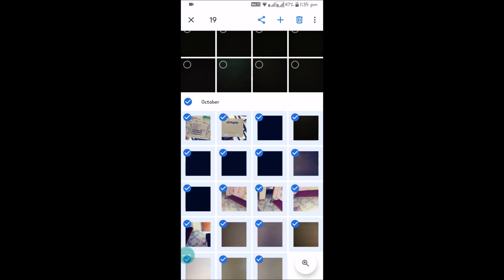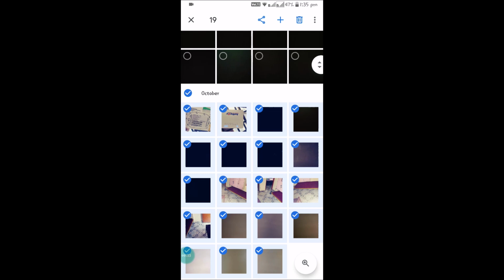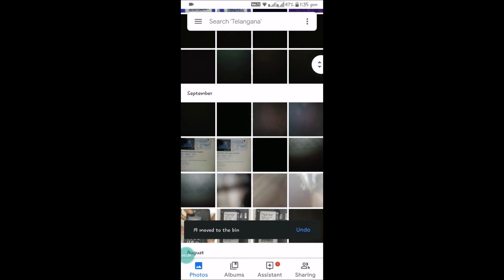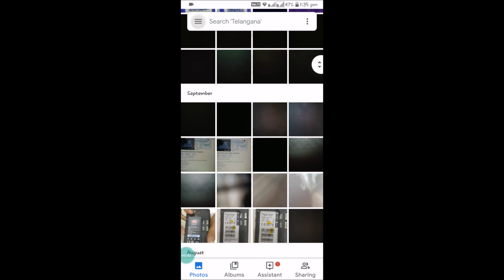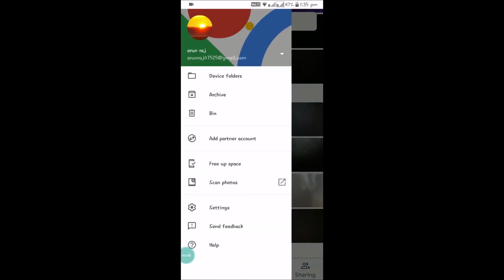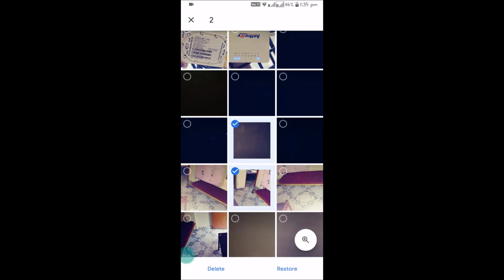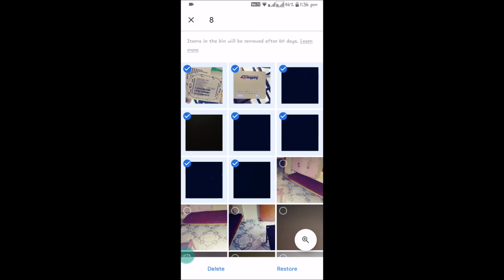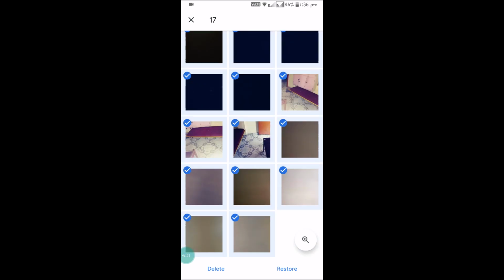How to Restore Deleted Photos from Google Photos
We can successfully Restore Deleted Photos from Google Photos Trash,yes the photos deleted from Google photos will be available in the Bin folder for 60 days,so if you had accidentally deleted some of the important photos from Google Photos you can restore all of them by clicking on the restore option in Bin(trash) folder of Google Photos.